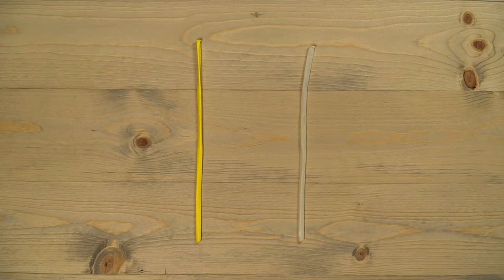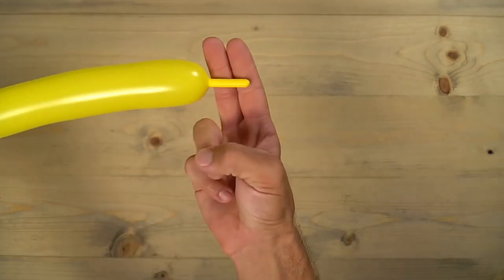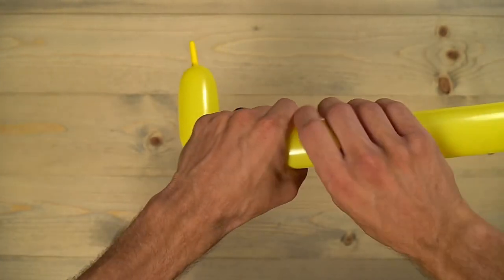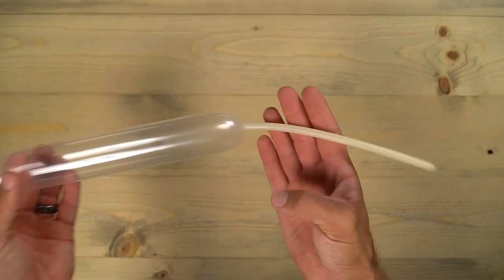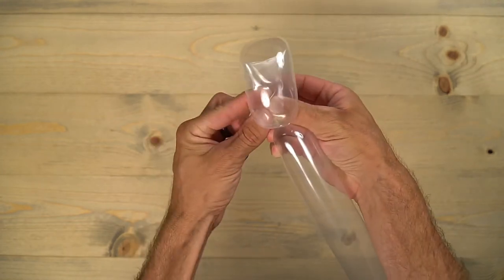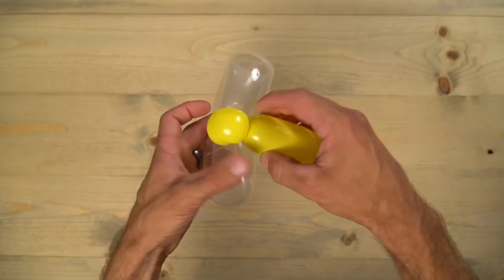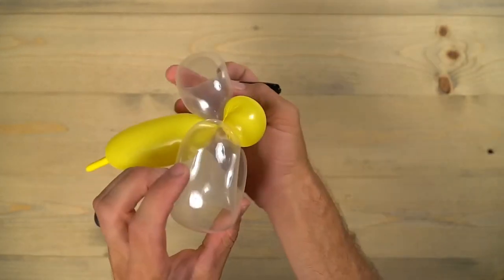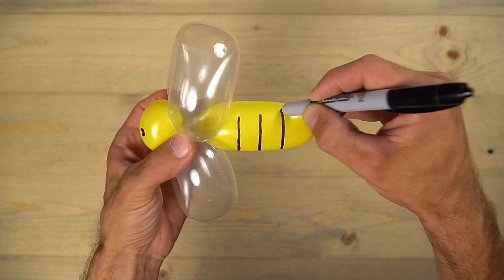Balloon Bee: How To Make an Easy Balloon BEE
Here’s how to make an easy balloon BEE with only two balloons.